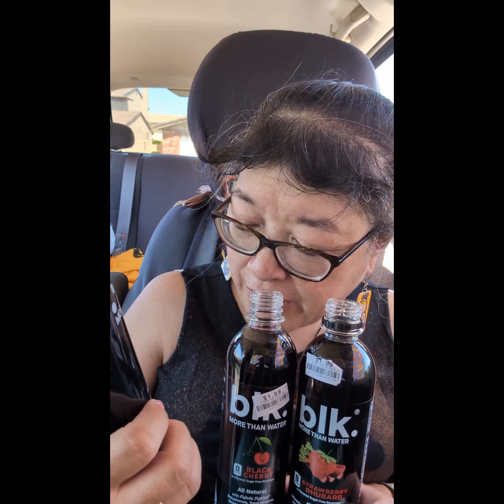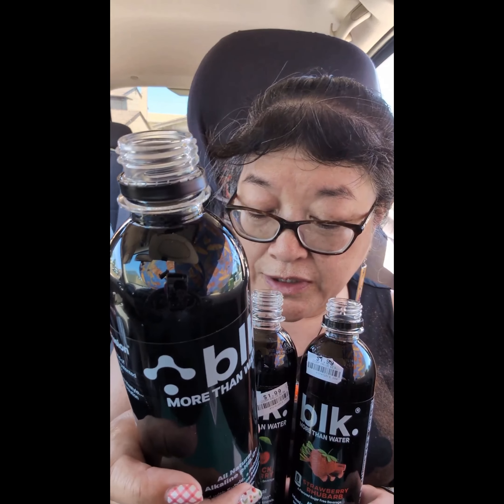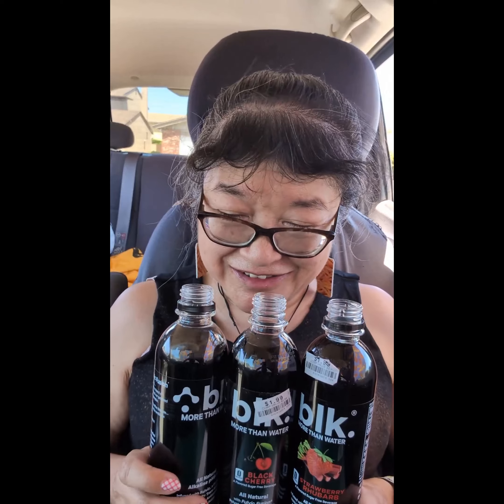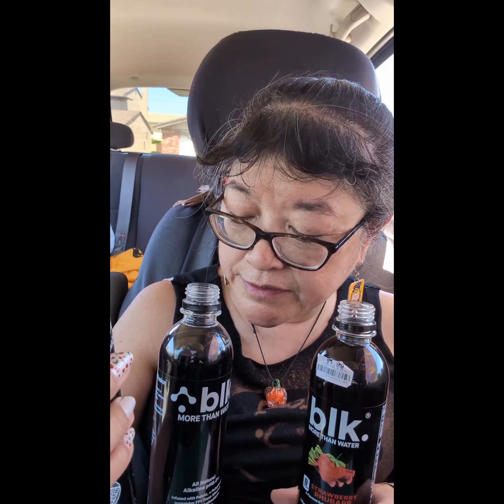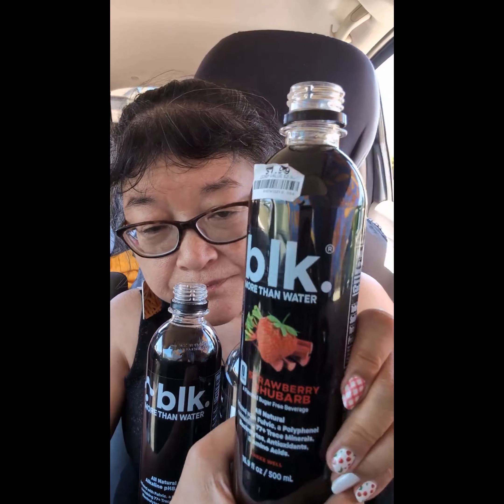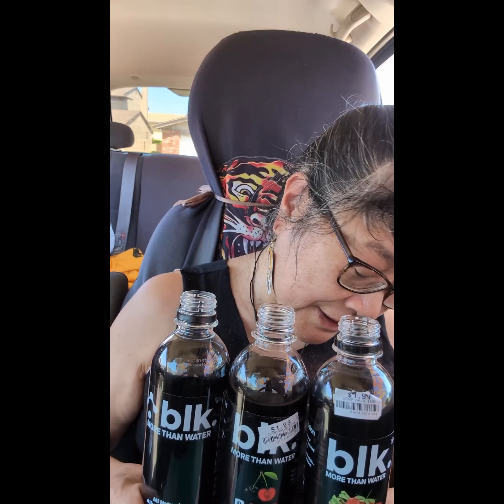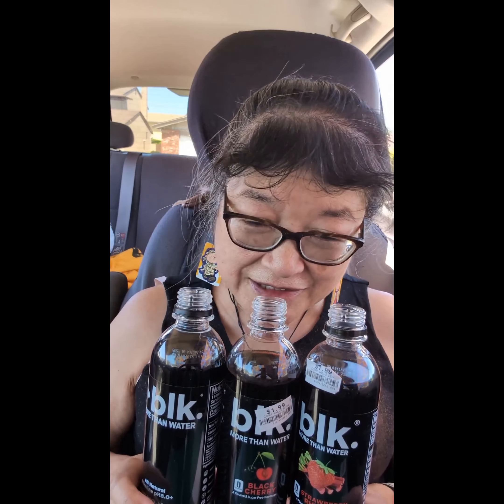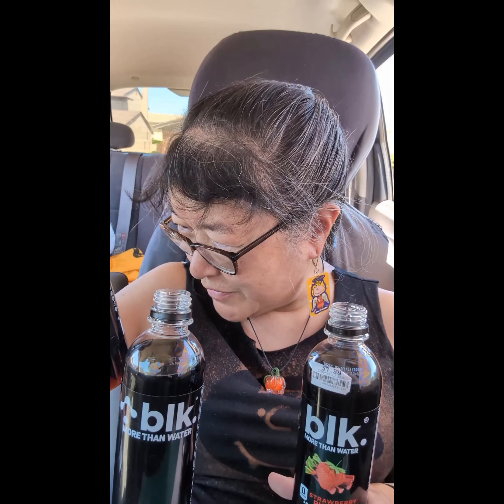blk. Waters (Original, Black Cherry, Strawberry Rhubarb)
This is a review by Megan's Mom on 8/22/24 (Thursday) of the blk. Waters (Original, Black Cherry, Strawberry Rhubarb) which we got from Big Lots in Torrance, CA. The blk. Waters Original Flavor featured all natural alkaline pH8.0+ infused with Fulvic, a Polyphenol containing 77+ trace minerals, electrolytes, antioxidants, & amino acids according to the bottle. The blk. Waters Black Cherry Flavor features a black cherry flavored sugar free beverage with Fulvic Fusion, Polyphenols, trace minerals, electrolytes, and antioxidants according to the bottle. The blk. Waters Strawberry Rhubarb Flavor features a strawberry rhubarb flavored sugar free beverage infused with Fulvic, a Polyphenol containing 77+ trace minerals, electrolytes, antioxidants, and amino acids according to the bottle.
***I am reviewing this at home in the driveway.